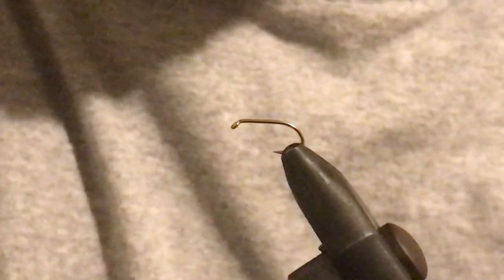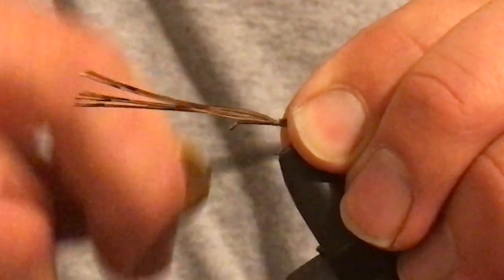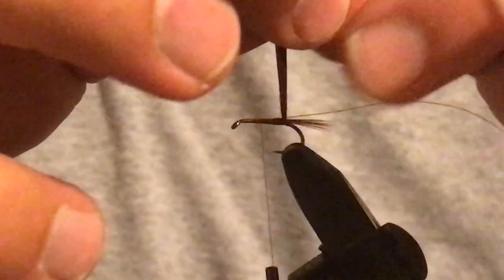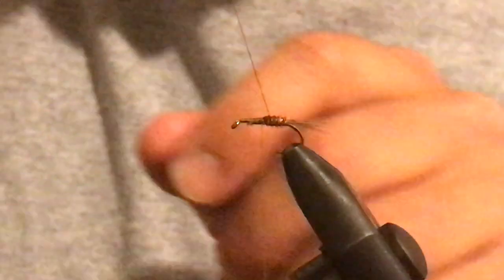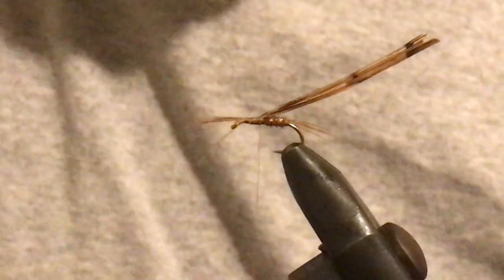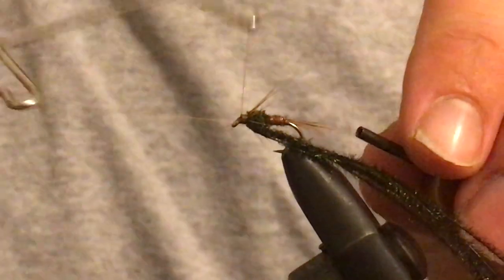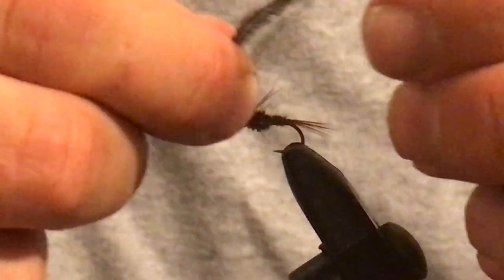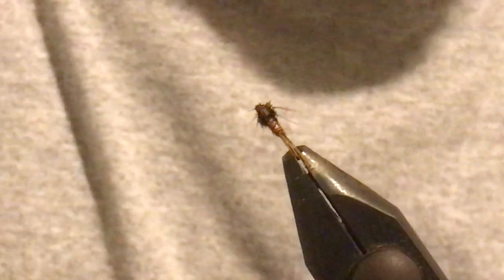How To Tie The Perfect Pheasant Tail Nymph - Classic NZ Flies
The Pheasant Tail Nymph is one of the oldest fly patterns used to catch trout. In this tutorial I go over some of the key details to ensure your pheasant tails are looking perfect and are ready to catch fish!